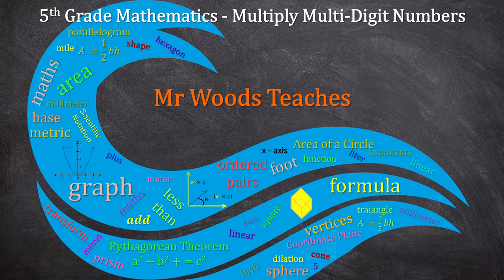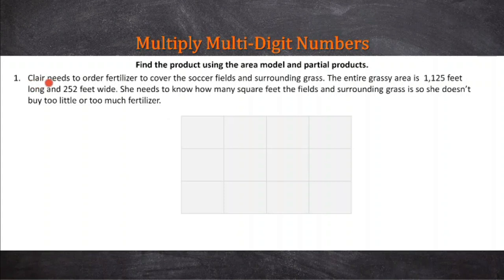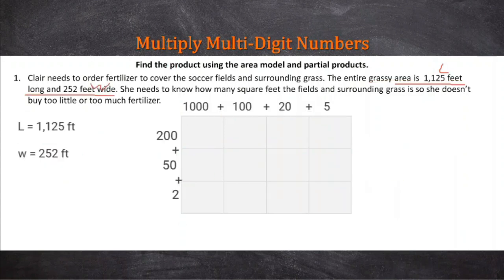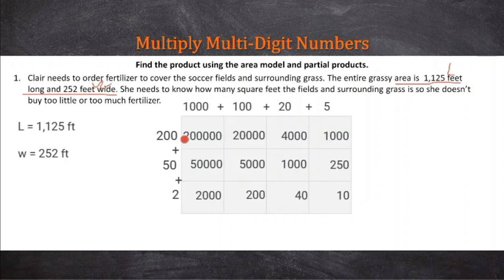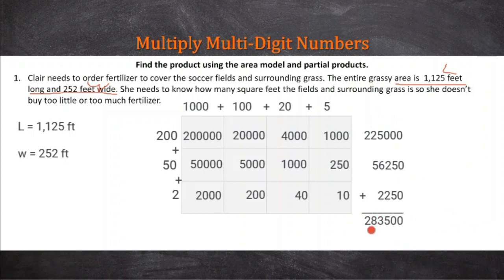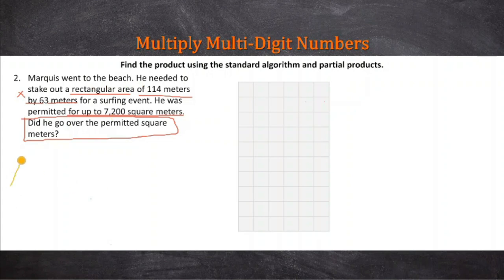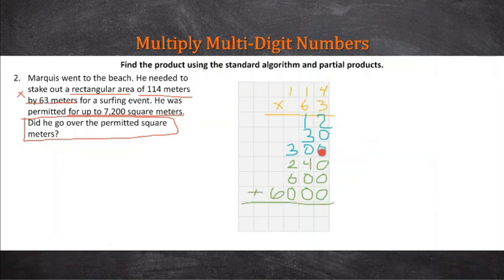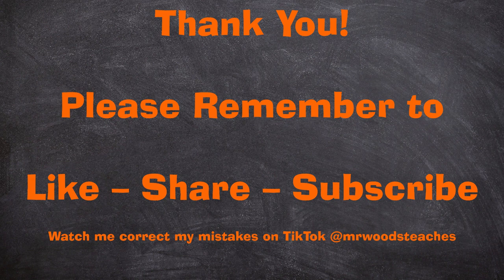Mr Woods Teaches | Math Fluency | 5th - Multi-Digit Multiplication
Math Fluency

Videography/Photography

Number Sense, Math, math fluency, K-8, A Binx Production, multi-digit multiplication, area model, standard algorithm, place value, 5th-grade, fifth grade, maths, mathematics, partial product